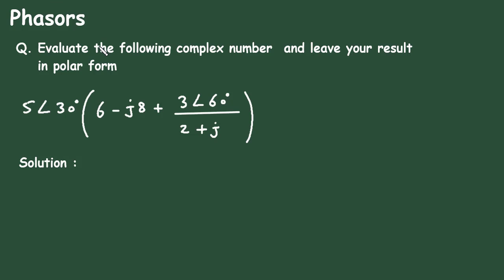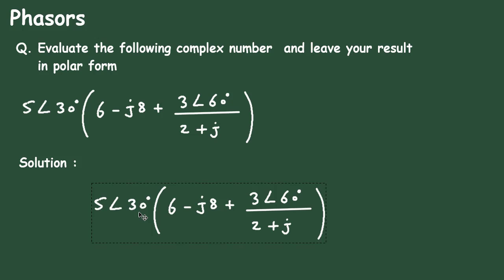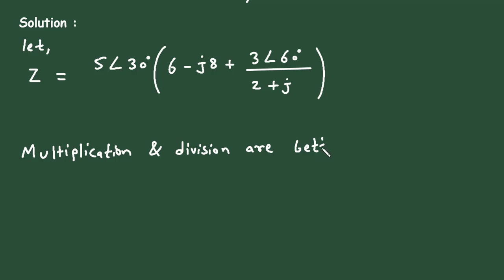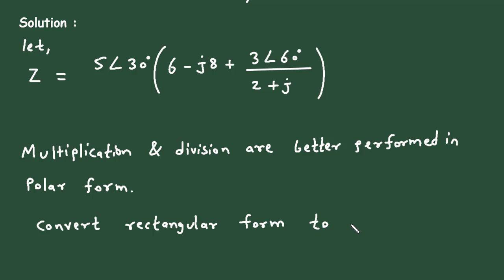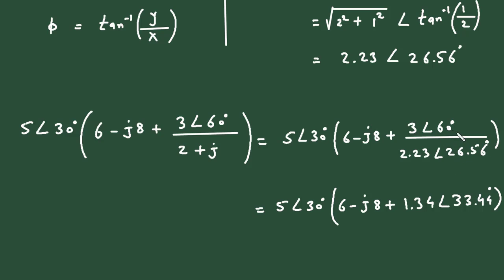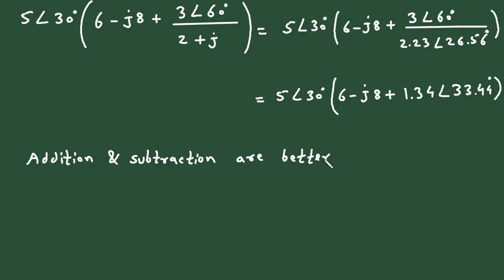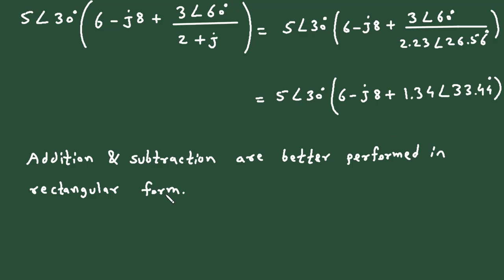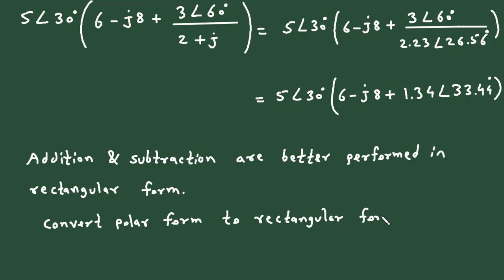Phasors Evaluate the following complex numbers and leave your results in polar form